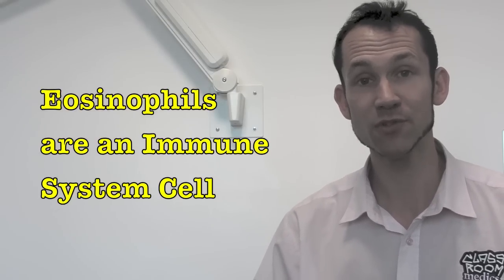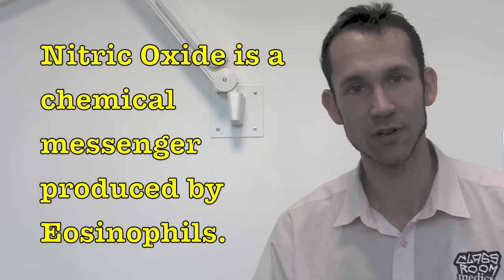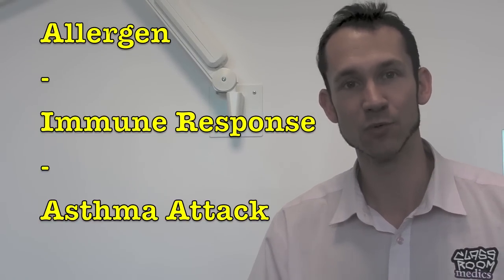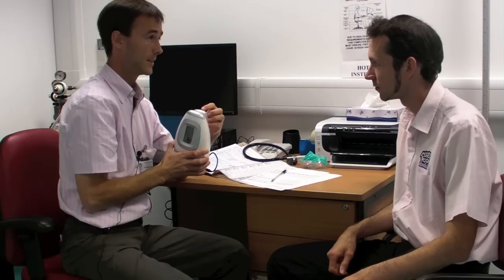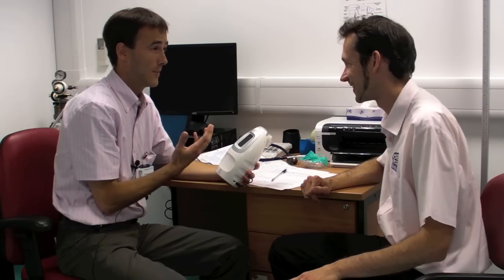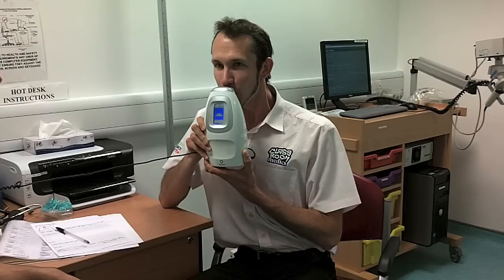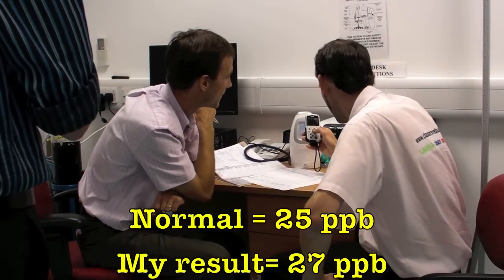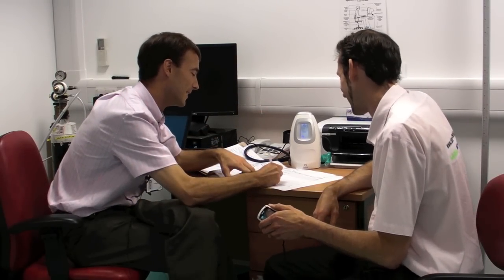How do we test for Asthma - Part 2 Nitric Oxide Test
This is part two of our Asthma and respiratory system series. In this video Tom has his Nitric Oxide levels checked from his lungs. This is an important marker of how active the immune system is which is important for asthmatics as it is an inflammatory condition controlled by the immune system.